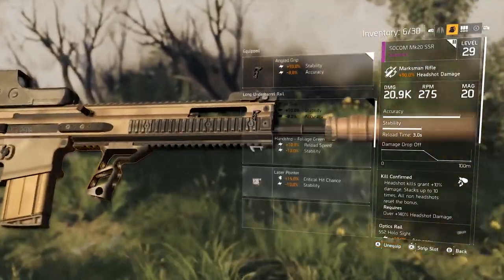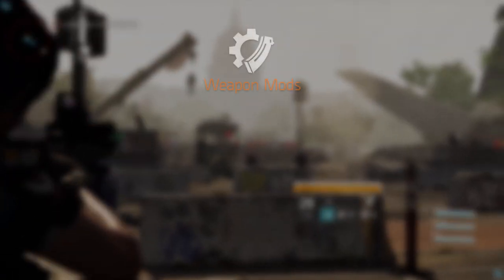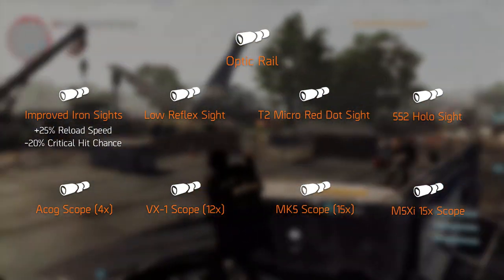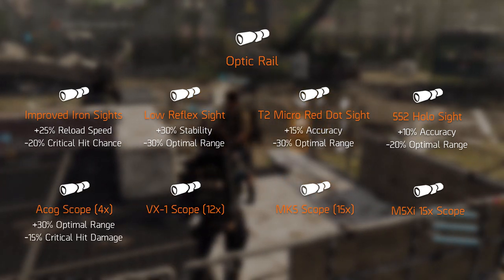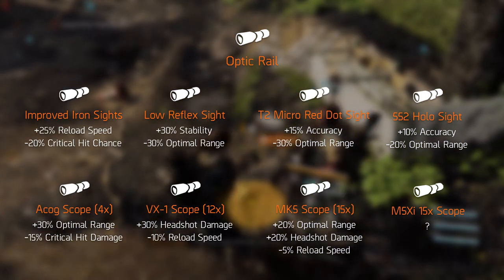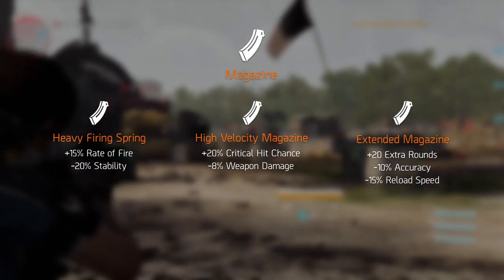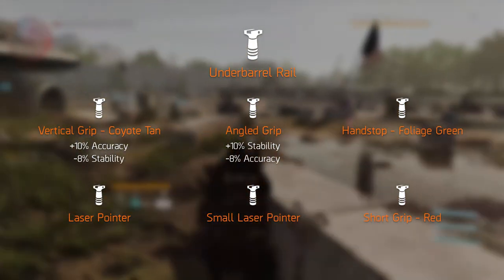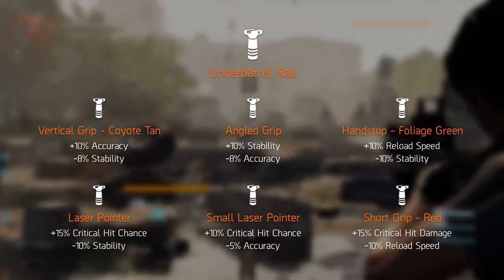Weapon Mods | The Division 2 (E3)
Weapon mods have changed since the previous game. This time around they roll with both positive and negative Attributes. Most of the same mods make a return, so let's take a look at what mods we have and how each of Optic, Magazine, Underbarrel and Muzzle rolls.